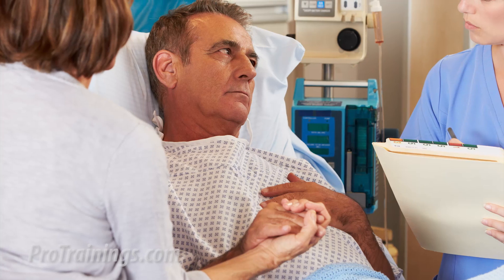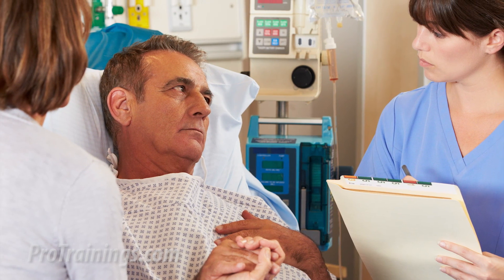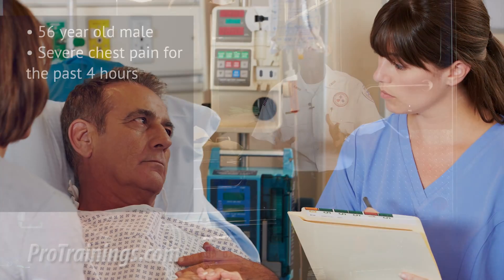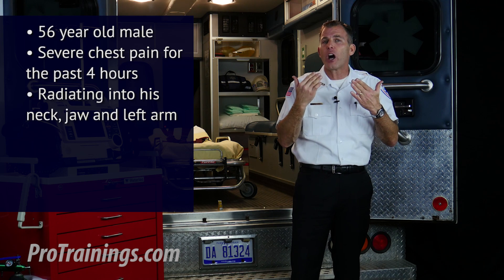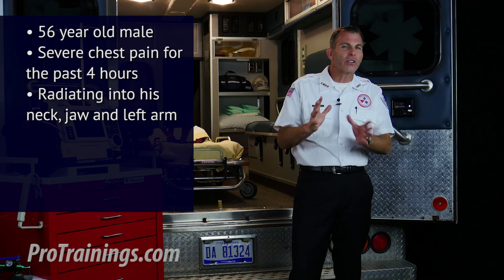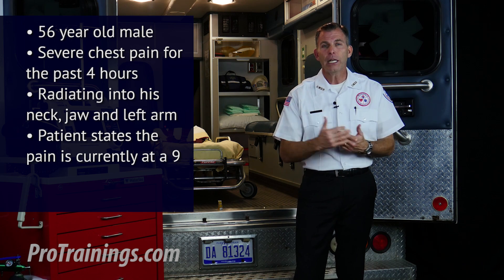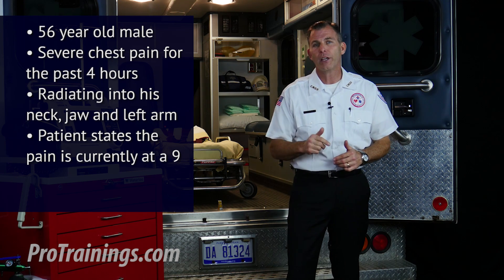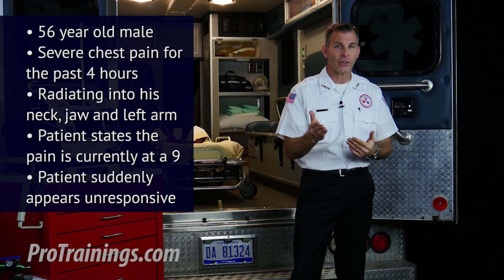Pulseless Arrest V-Fib Teaching (ACLS Algorithms)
The key steps to treating V-Fib are a rapid assessment to confirm cardiac arrest, starting CPR, applying the defibrillator and delivering the first shock as soon as possible. High quality CPR needs to be performed with as few interruptions as possible by giving cycles of 30 compressions at a depth of 2 to 2.4 inches deep at a rate of 100 to 120 per minute followed by 2 breaths. The compressor needs to be changed every 2 minutes to avoid fatigue. After the initial shock an IV or IO needs to be established in order to give medications. The first medication would be epinephrine, 1 mg 1:10,000 IV or IO push every 3-5 minutes. After the initial dose of epinephrine and a second shock is given, you should consider placing an advanced airway with capnography. Remember that once an advanced airway is in place, CPR compressions become continuous at 100 to 120 compressions a minute, and one breath is given every 6 seconds. The next medication to give is amiodarone, 300 mg via rapid IV or IO push. A 150 mg dose of Amiodarone may repeated one time in 3-5 minutes.